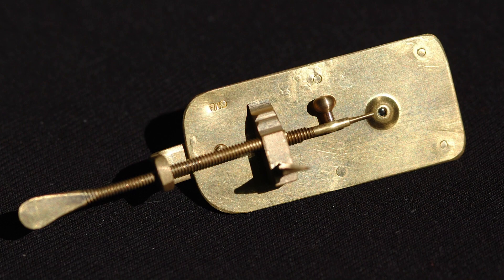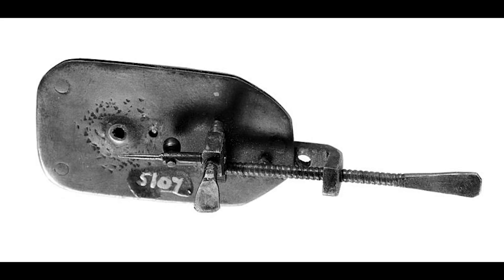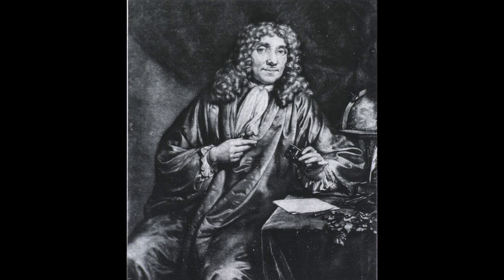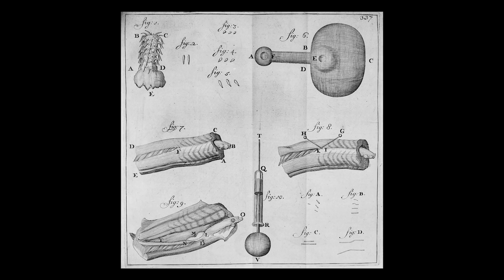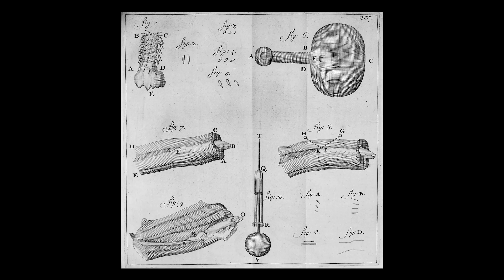Wolfgang Heckl - NanoArt and Science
Diretor de um dos maiores museus europeus de ciências, Wolfgang Heclk é também músico e artista plástico. Nesta entrevista ele nos fala sobre as conexões entre arte e ciência através de seu trabalho de pintura molecular, ou Nano Art, objeto inclusive de sua presença no Guinness Book of Records.

O Professor Doutor Wolfgang Heclk é Diretor Geral do Deutsche Museum, em Munique, e Presidente da Escola de Comunicação Científica do Departamento de Educação e Física, da Universidade Técnica de Munique